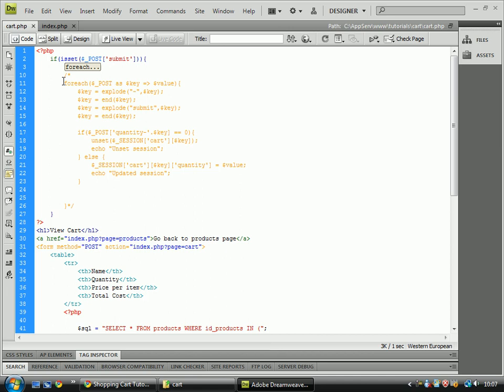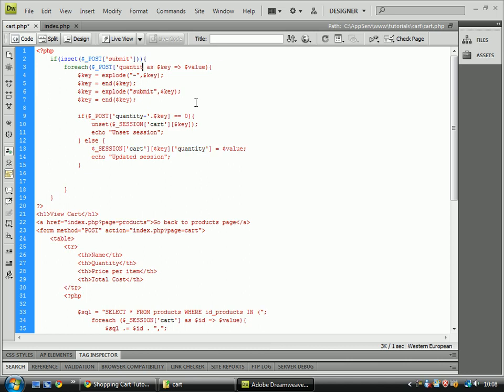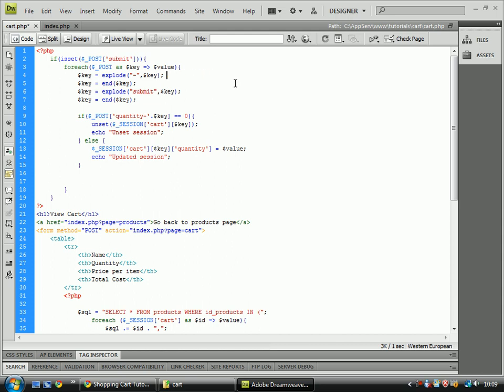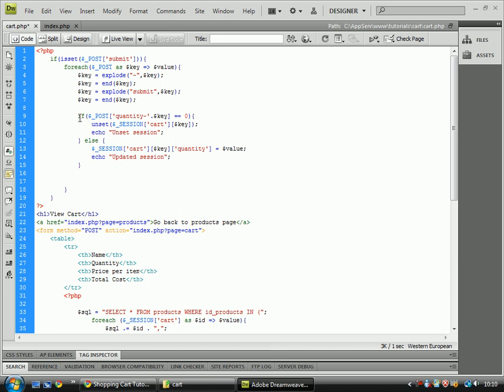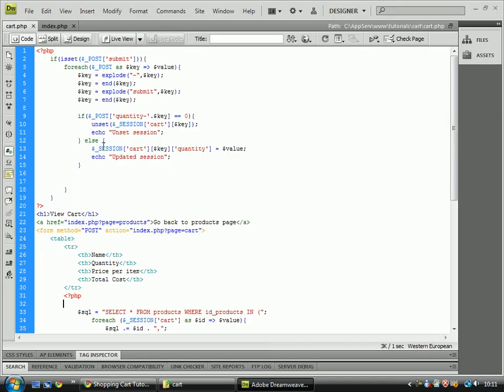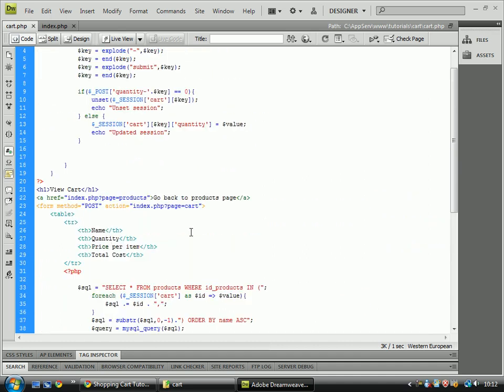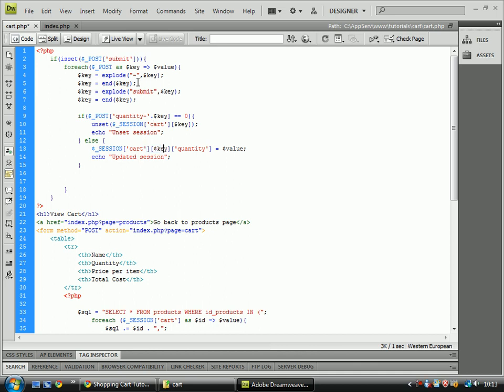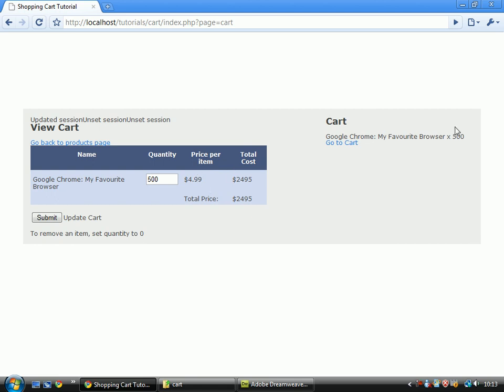PHP & MySQL - Shopping Cart - Part 11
I think this is the last tutorial (Except for the minor fix in next video)